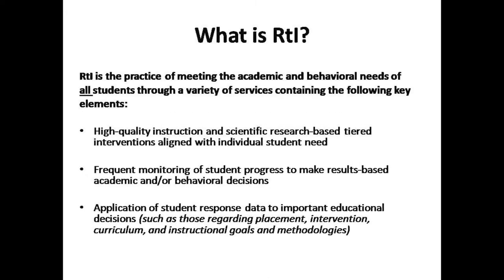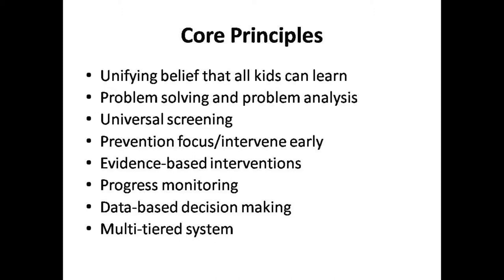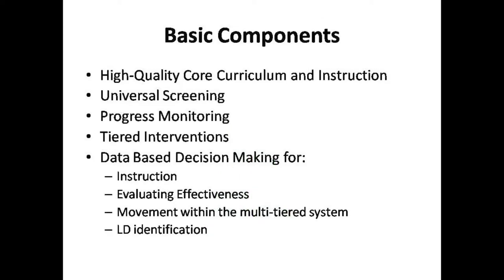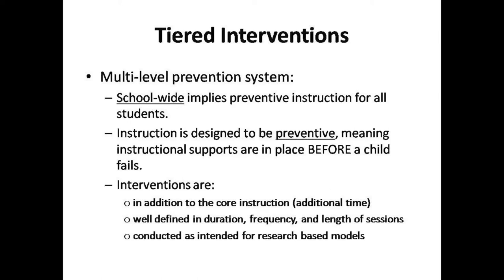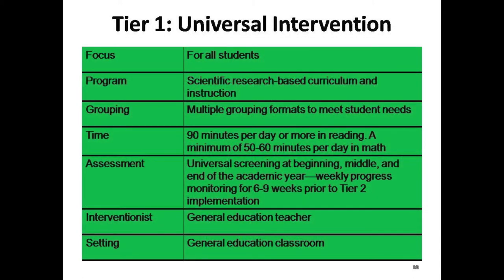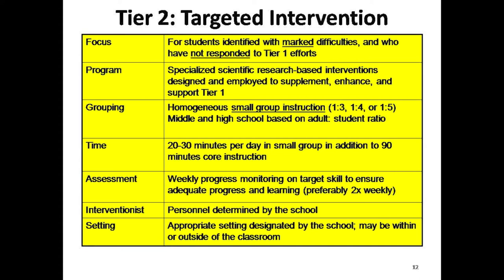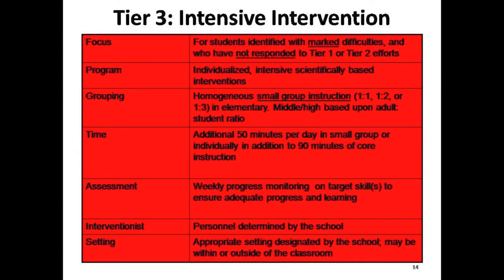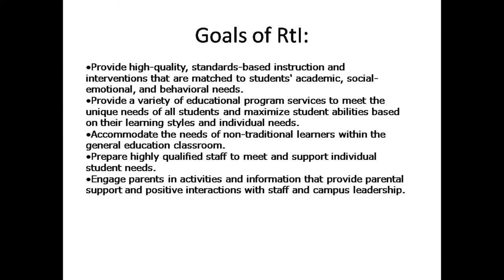Lorena Gonzalez Implementing RtI on Your Campus Final